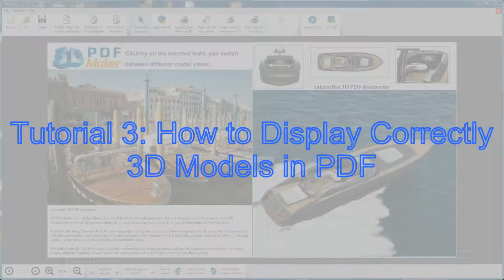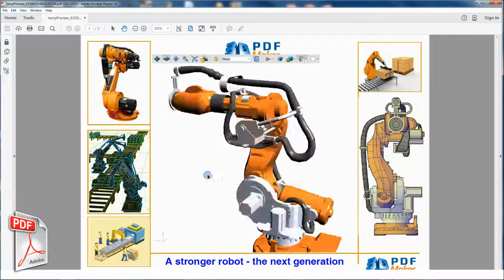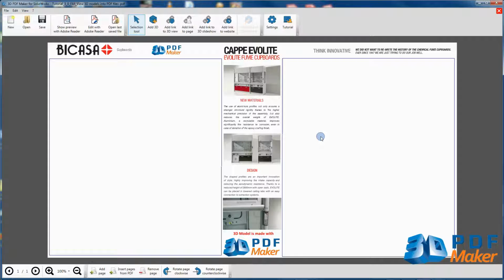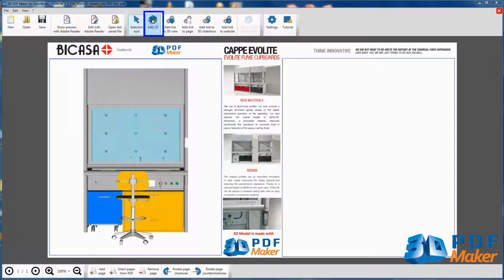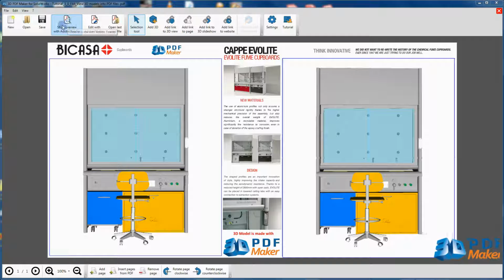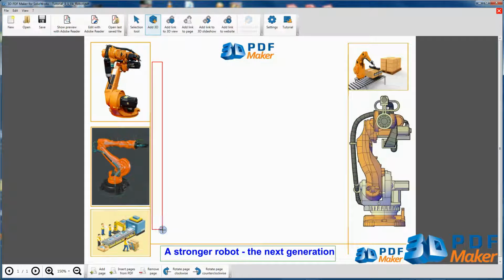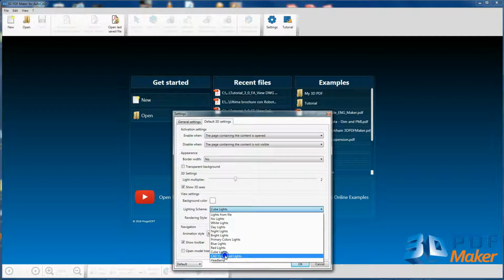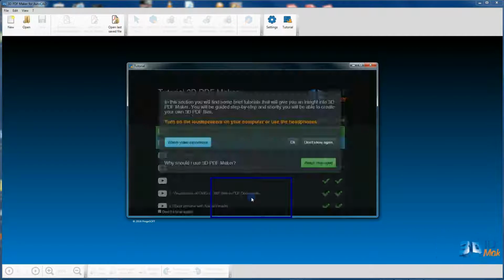3D PDF Maker for Revit Tutorial 3. How to Display Correctly Revit 3D Models in PDF